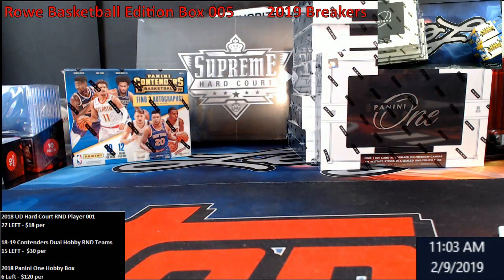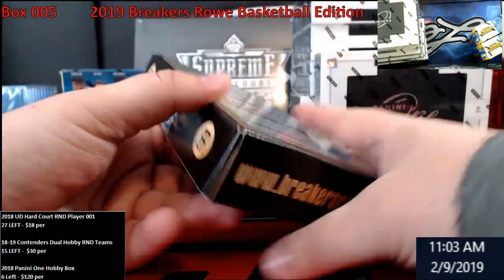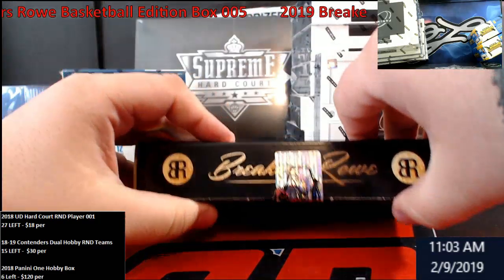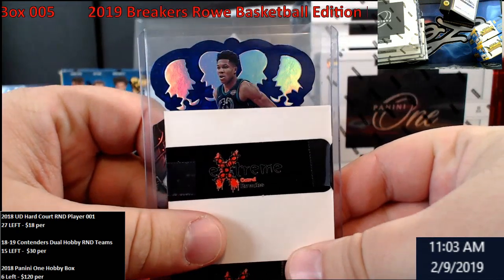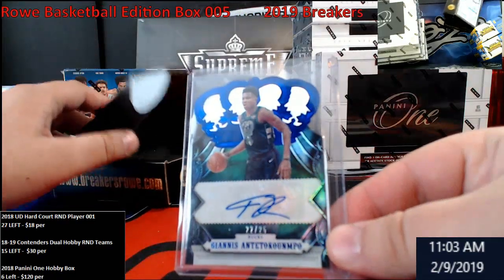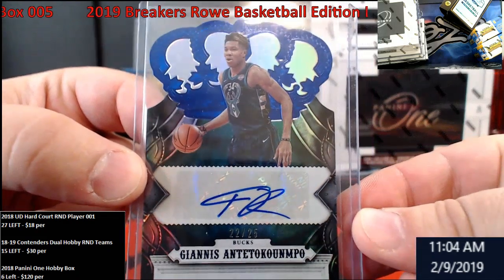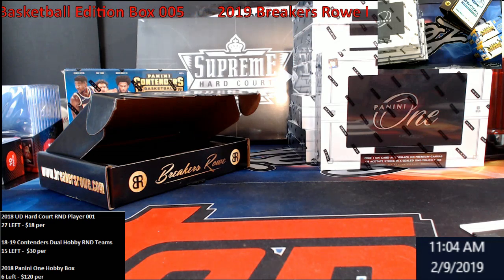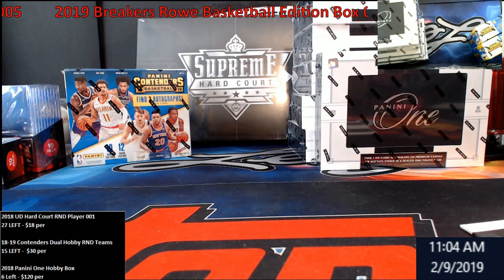2019 Breakers Rowe Basketball Edition Box 005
2019 Breakers Rowe Basketball Edition Box 005

1811 N Dixie Ave #104

Who do I collect:
Roberto Clemente
Michael Jordan
Nolan Ryan
Sidney Crosby
Vintage Cards